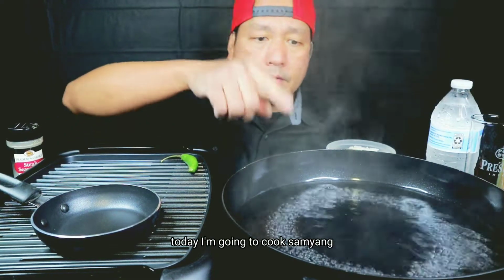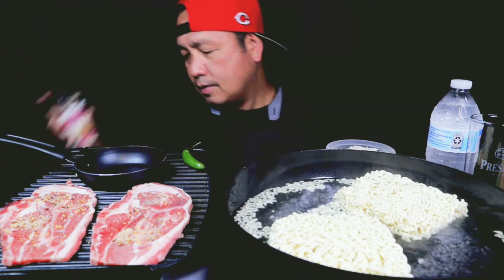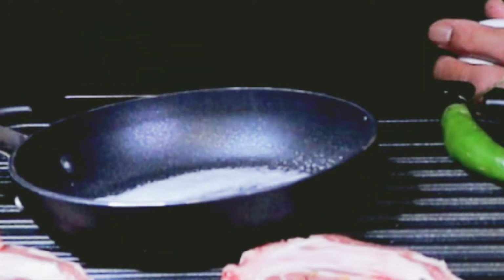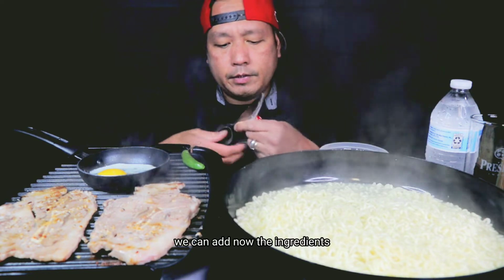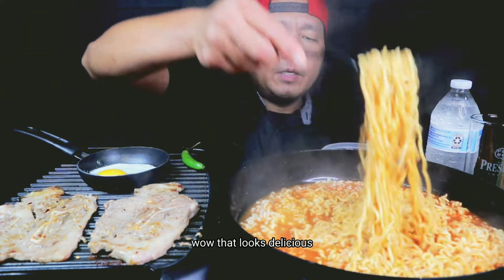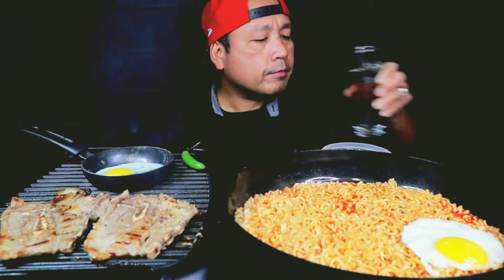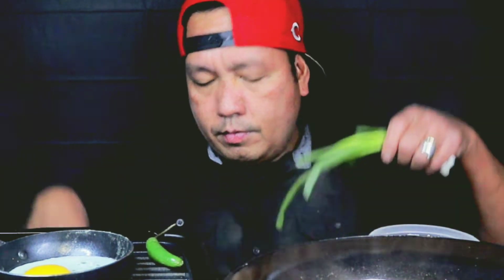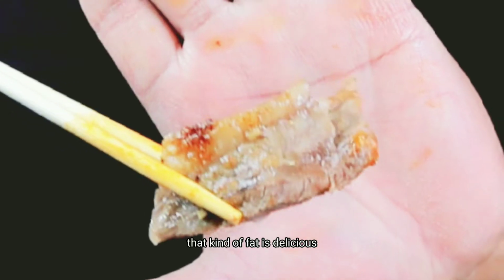MUKBANG EATING GRILLED LAMB CHOP & NOODLES SOUP | COOKING & EATING SHOW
CHEESY HOT NOODLES AND LAMB CHOP MUKBANG

       So good combination and delicious, yummy, tasty and the lamb chop is supercilious.
Thank you for watching my video don't forget to subscribe, Like, and share. and  Don't forget to click the bell button below so that you notify of my next Mukbang video.
      Your suggestion is very important to me and also your comment is very helpful for me.

My Facebook page is: Leo eat

*the ingredients or products shown in this video are not sponsored or promoted.
*This is only to entertain my followers and viewers and subscribers. Thank you for UNDERSTANDING.